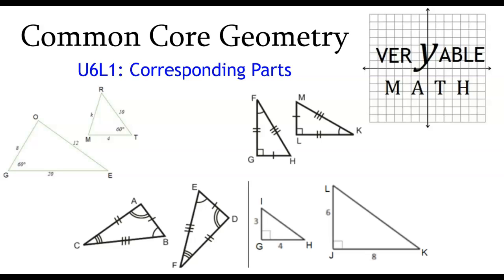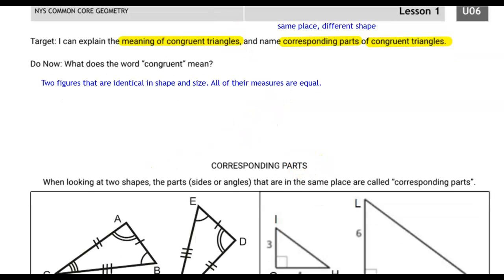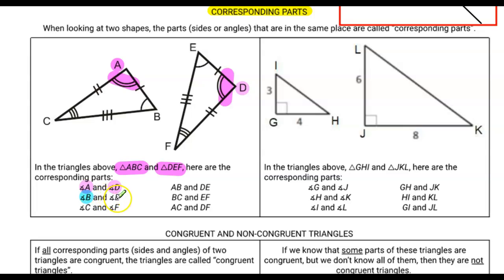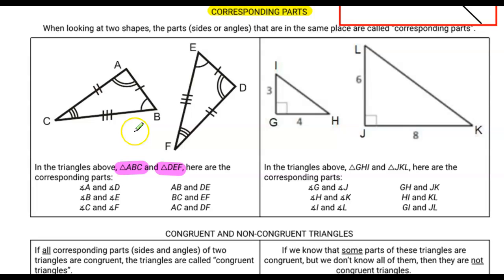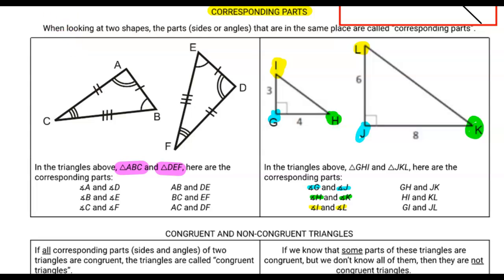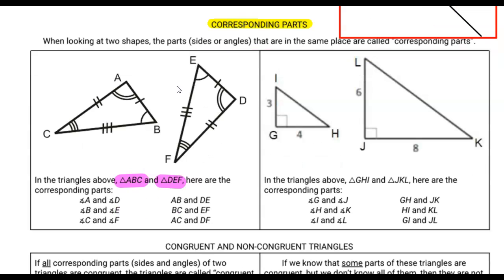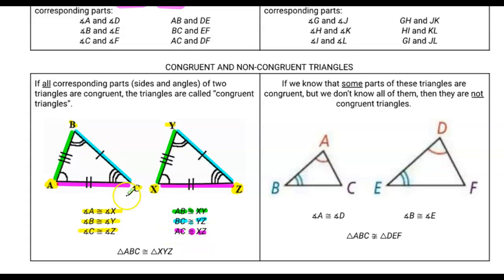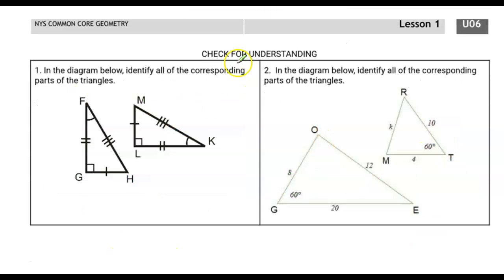CGEO U6L1: Corresponding Parts